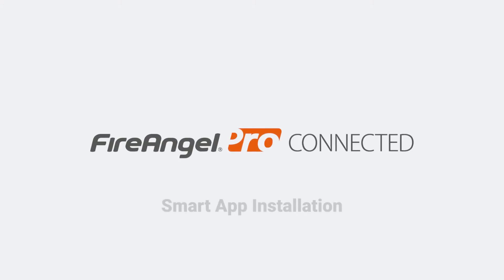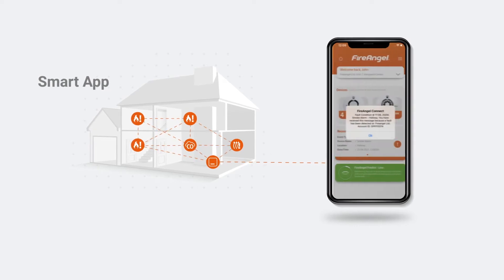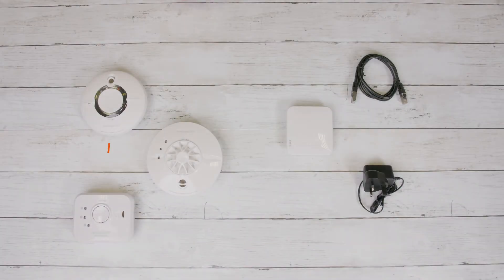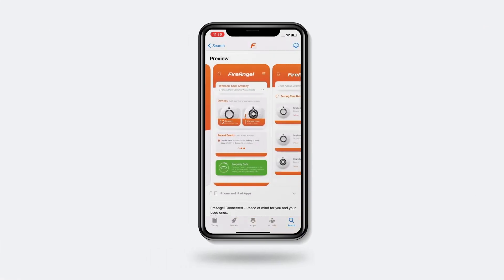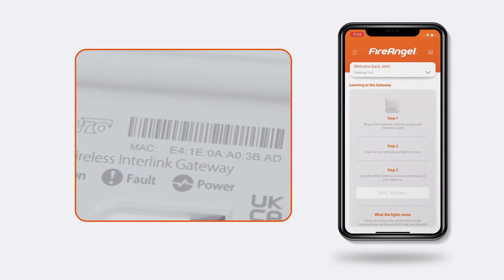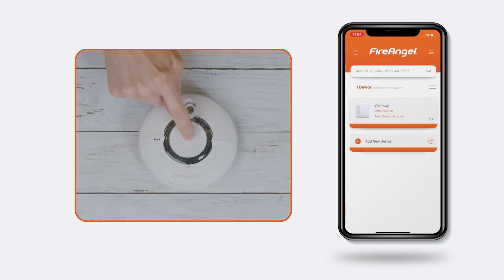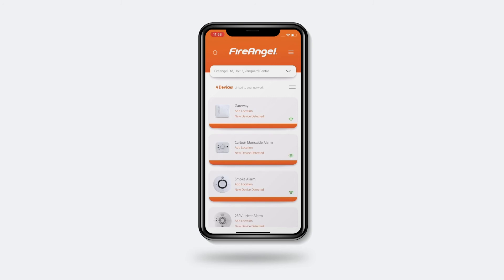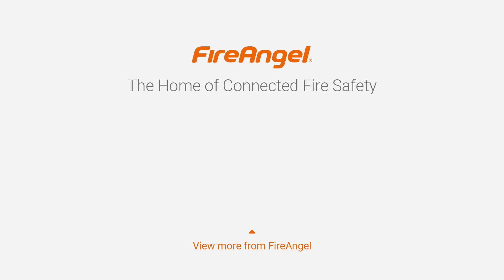Smart App Installation Guide - FireAngel Pro Connected Smart Alarm Range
The FireAngel Pro Connected Smart Alarm range provides adaptable fire, smoke and carbon monoxide detection for your home and family. Install Standalone devices for independent zone protection within the home or build a Network of devices and when one alarm detects danger they will all sound. Follow the Smart App installation and add a FireAngel Smart Gateway to enable instant notifications and easy testing through your phone or by Just Ask Alexa.

As well as being compliant with Fire & CO Safety Laws in England and Wales the Pro Connected Alarm range is also compliant with new Scottish Fire & CO Legislation when a Network or Smart App installation of multiple alarms is fitted within the home, following the specific guidance referenced in the legislation. For full details on the legislation applicable to your home please visit your local government website or fireangel.co.uk.